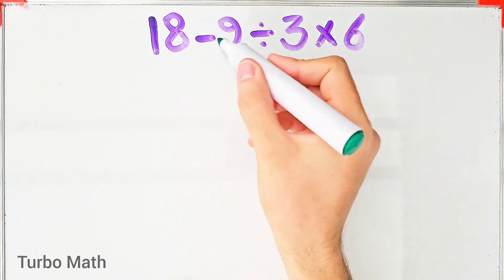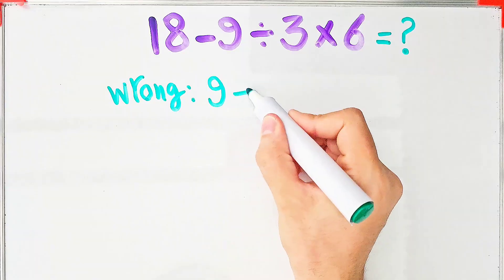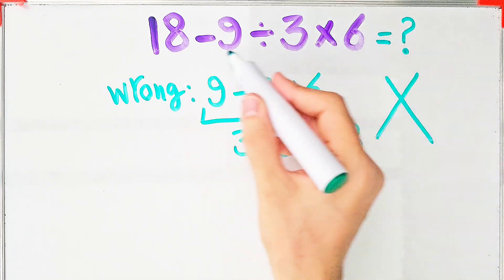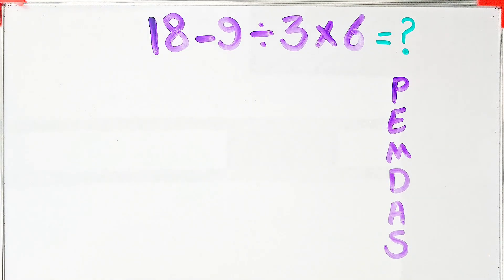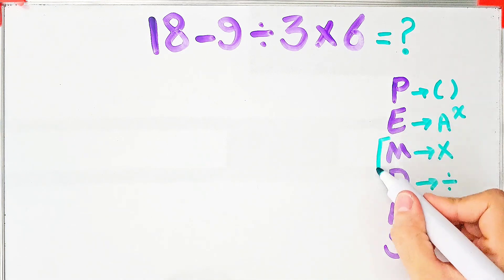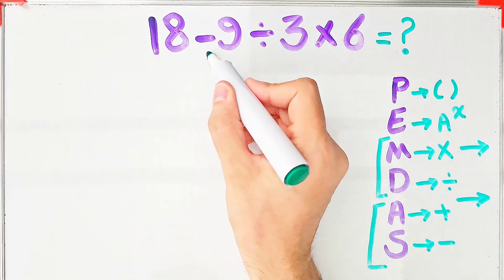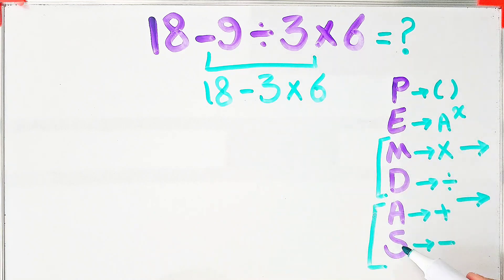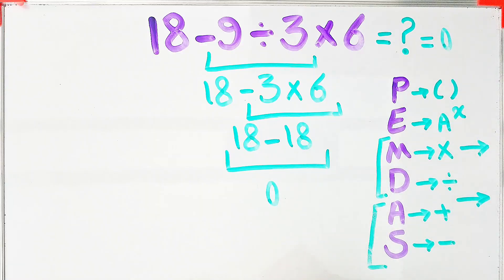Can you solve this easy math question?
PEMDAS stands for:
P - Parentheses
E - Exponents